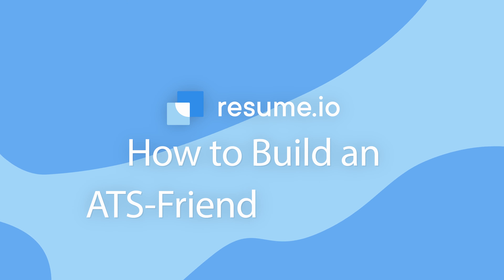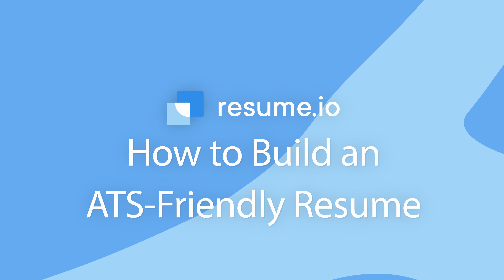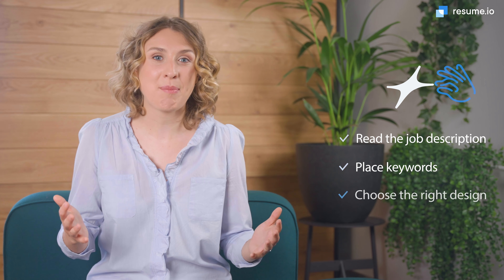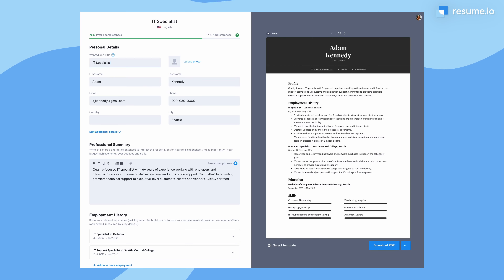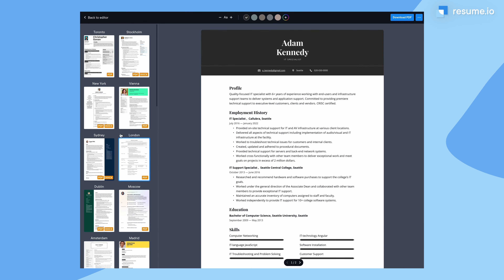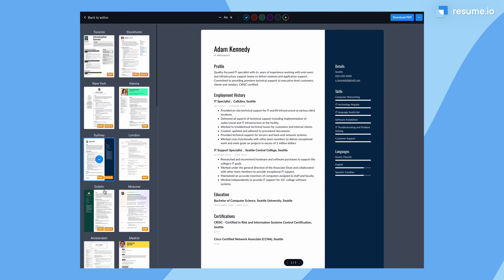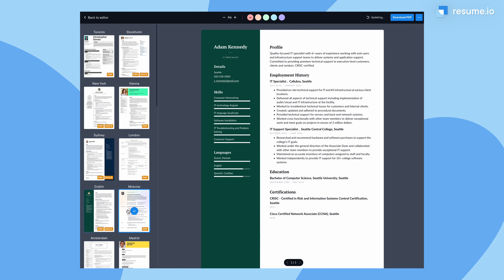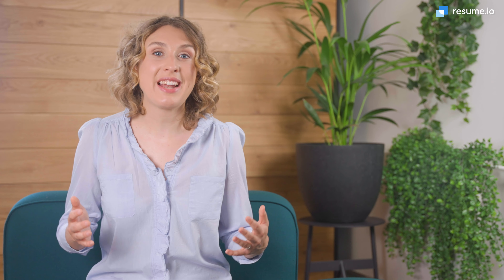Is your resume ready for the ATS? Optimization tips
What is ATS optimization and how do you make sure your resume ends up in front of the hiring manager?
Our career writer, Anna, answers all of this and more in this bite-sized guide to resume ATS optimization.

Video guide chapters:

0:00 Introduction
0:17 What is the ATS?
1:35 First step: Read the job description
1:56 Second step: Place keywords
2:13 Last step: Choose the right design

Other useful links:
Stand out and get hired faster with recruiter-tested resume templates:

Our blog contains advice on resumes, career, the job search, and more